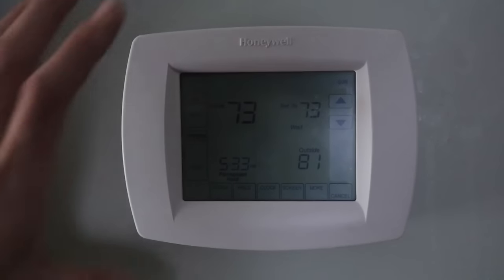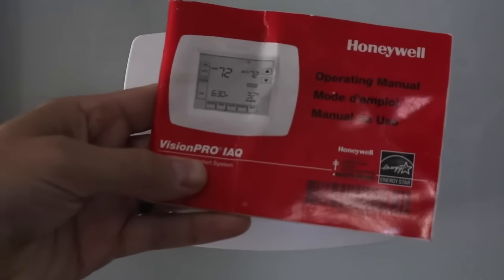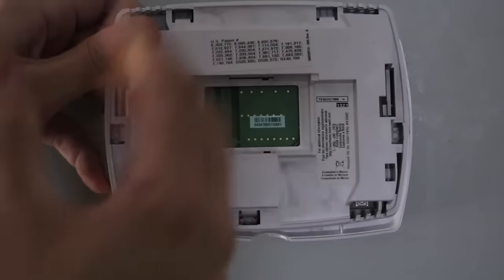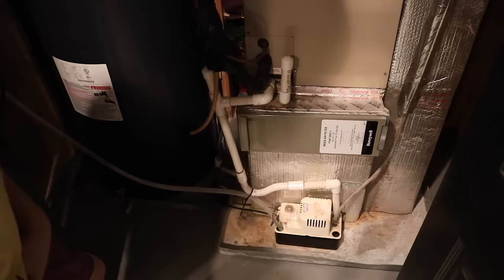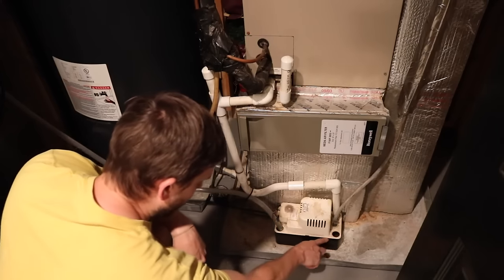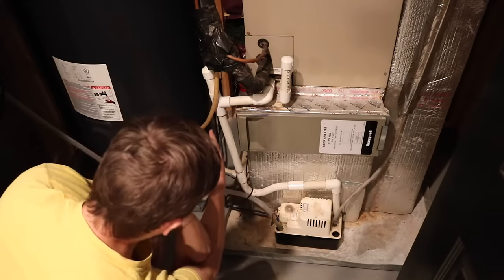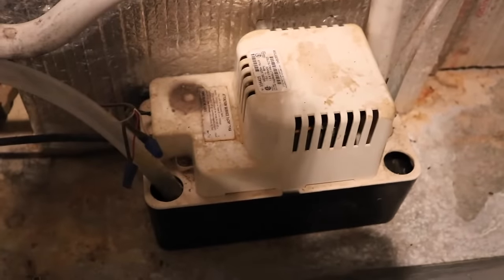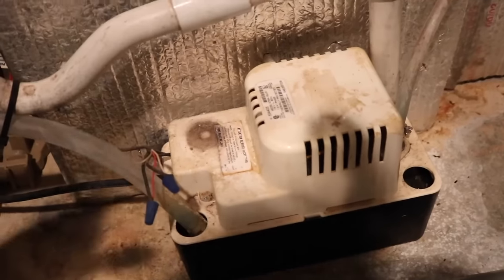No power to Honeywell thermostat? Here's a fix.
I had no power to my Honeywell VisionPro IAQ thermostat. The fix was way easier than I thought.  Saved me a bunch of money.

I couldn't find a solution anywhere online for this particular type with no batteries.  So, when I figured it out, I decided to make this really short video showing what I found to be wrong with it.